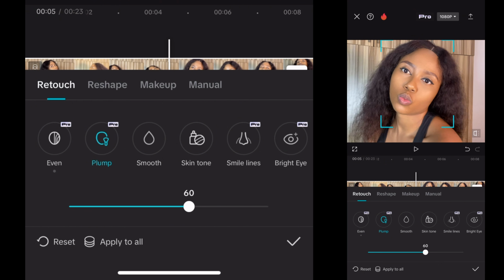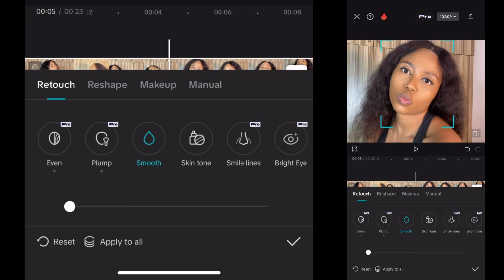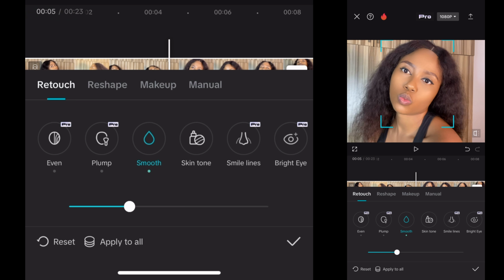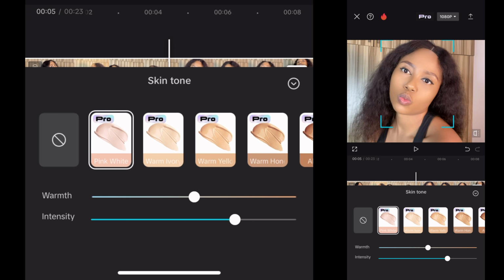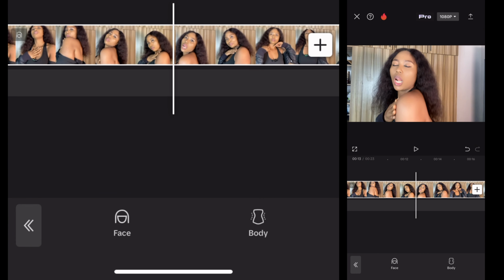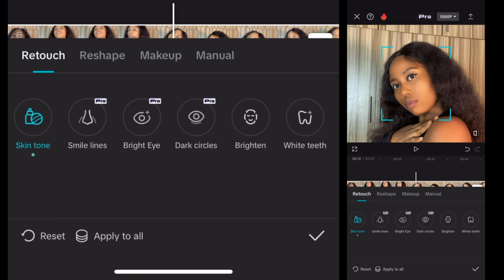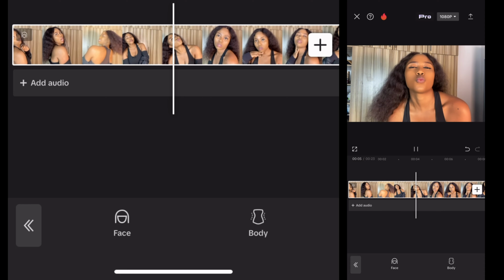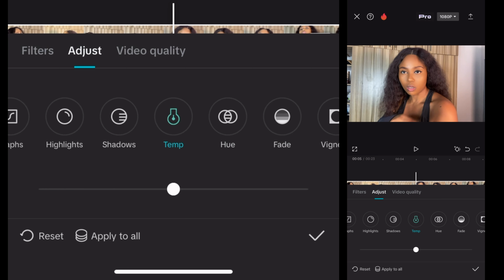How To Enhance Video Quality On Capcut (Phone tutorial)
This video will teach you how to enhance your video quality in less than 5 minutes on CapCut.

How to edit your video images into clean clear and crisp quality.

This tutorial will benefit minimal content creators, Make up artists and skin care vendors as it gives you an even skin tone without blemishes

This is the easiest way to edit your videos making them attractive to your audience and helping you create salesy and converting videos

Instagram.Com/chisombelinda
TikTok.Com/Chisombelinda